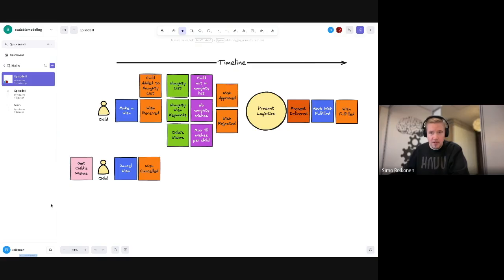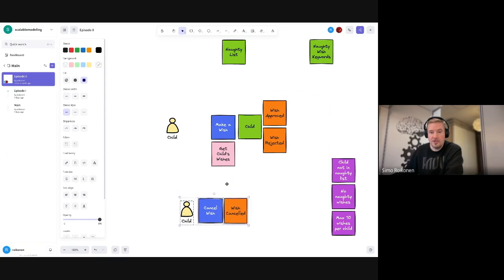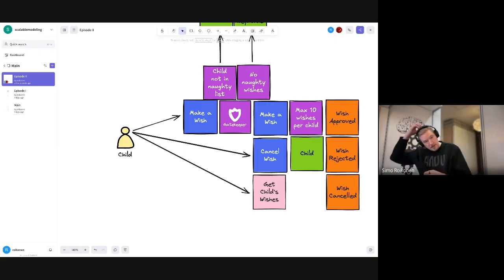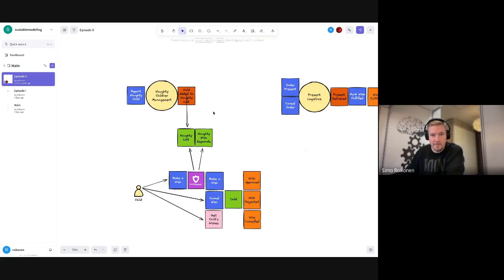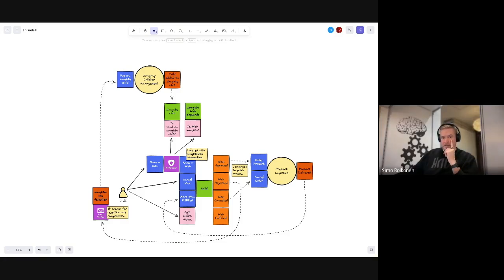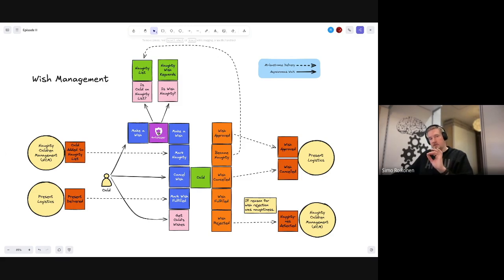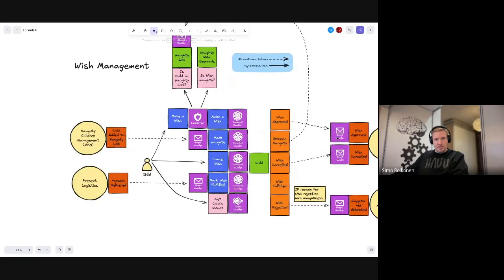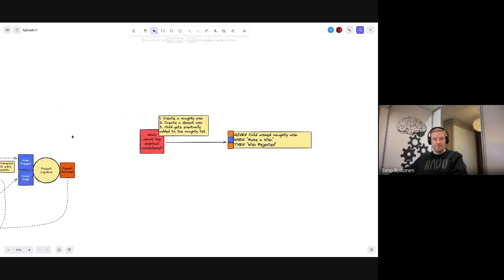Scalable Modeling: How to do spatial modeling?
What if we could model complex systems in a way that naturally scales with real-world growth and change without overengineering? That is the promise of Scalable Modeling, a new and still-emerging approach. In this video, Jose Hidalgo and Simo Roikonen explore the origins of the concept, the gap it aims to fill and why this novel perspective is worth understanding today.